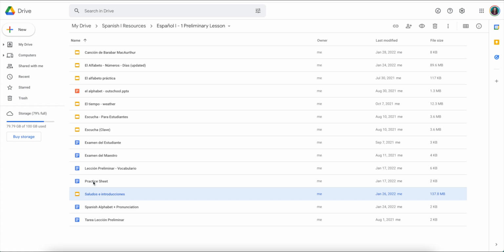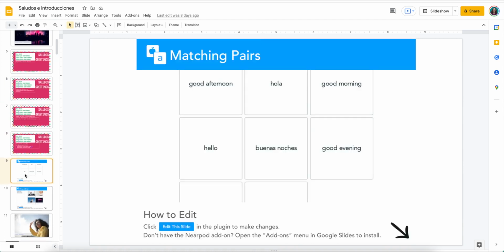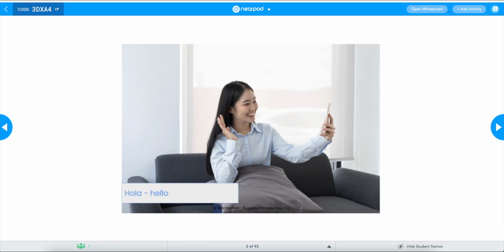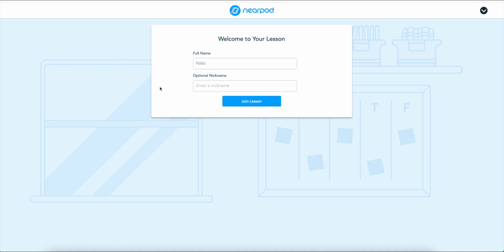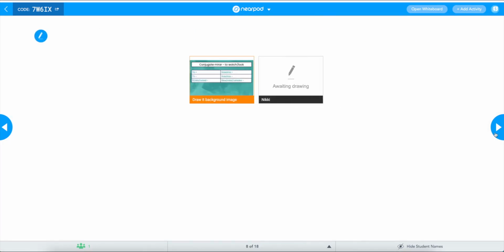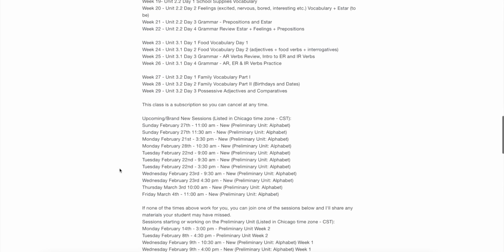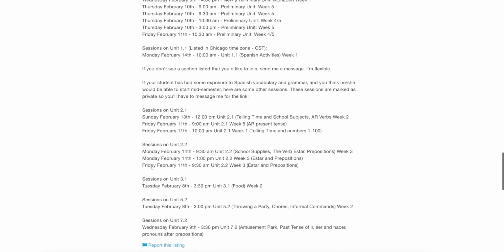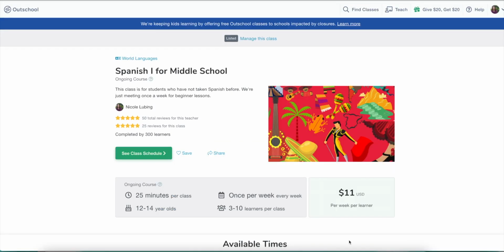How I Teach Spanish for Middle School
In this video I explain my teaching methods and style for Spanish I for Middle School. I teach this class on a platform called Outschool.

If you're a parent with a student in middle school, this class is a great way to ensure your child is prepared for high school Spanish.

Spanish I for Middle School is a group class, for just $11 per 25 minute session. We meet once a week. It is a subscription that you can cancel at any time.

Sign you student up for Spanish I for Middle School

If you're an online teacher or interested in applying to Outschool, get my FREE guidebook

If you're a Spanish teacher, get my FREE lesson plan template